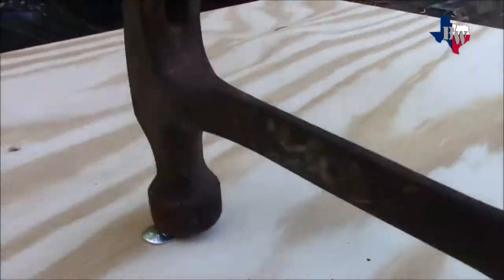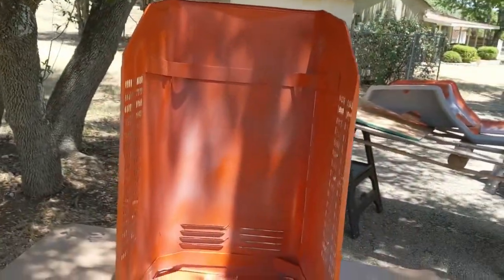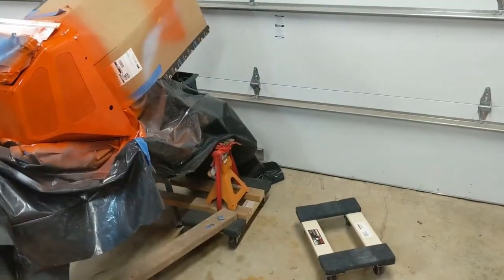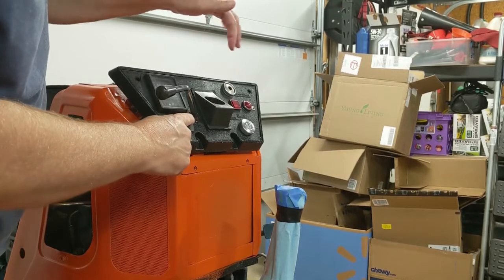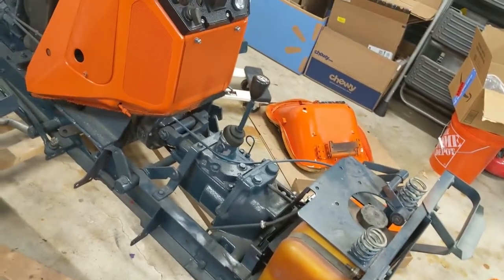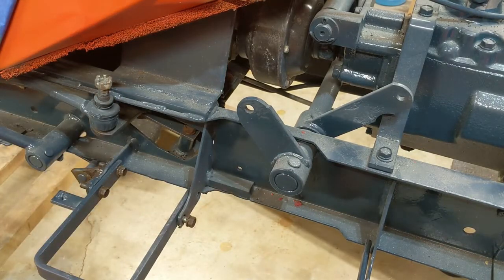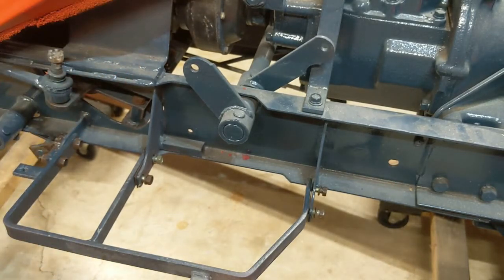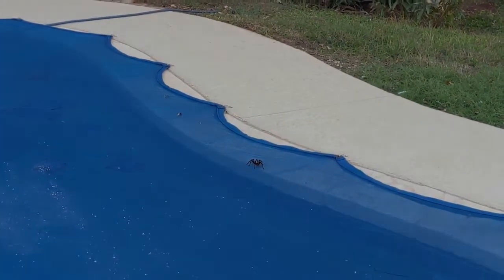Painting and Mounting the Hood and Body Kubota G4200 Garden Tractor Restoration Part 22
In this part I do the final paint for the body and the hood. I mount the hood and begin preparations for mounting the body. I use the Harbor Freight HVLP spray gun and Kubota Factor paint.

*Re Upload*